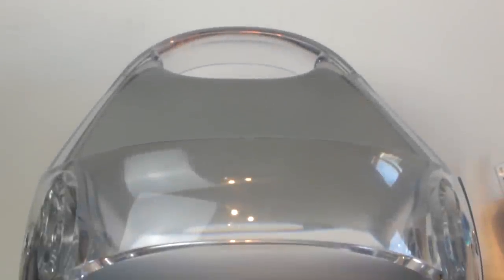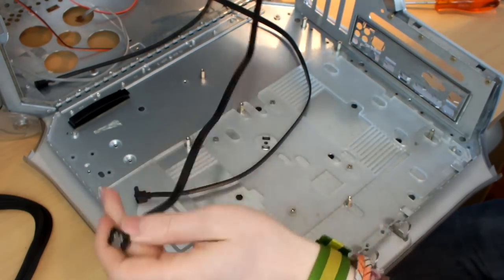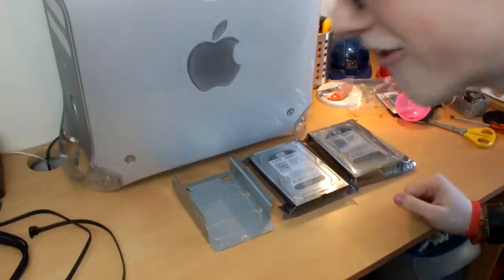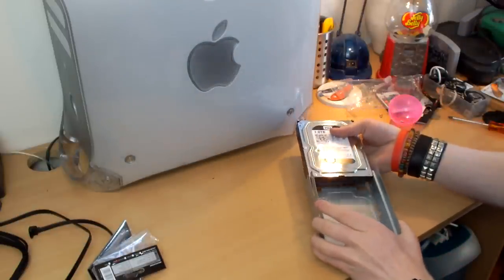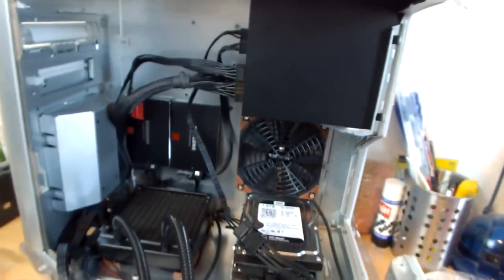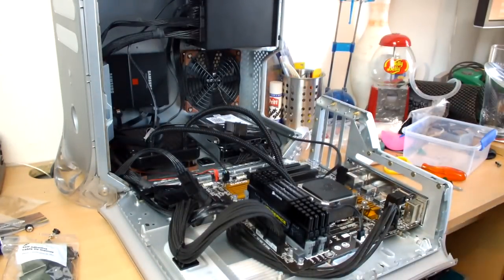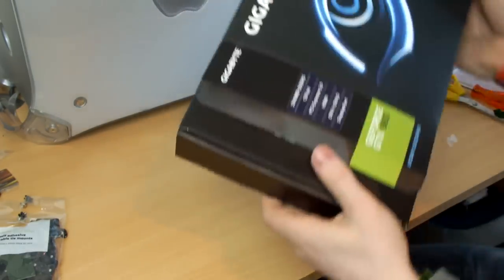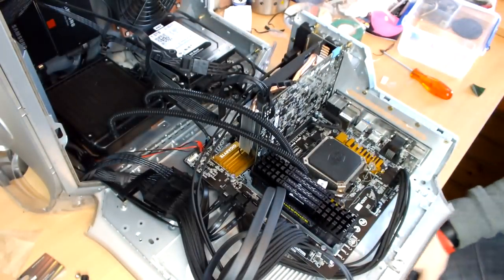2015 Hackintosh Build: Part 4 (The Build) | IMNC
This is my 2015 Hackintosh build series. This series is special due to the use of a Power Mac G4 Quicksilver case.
Part 4 shows every step taken to build my Power Hack G4 Quicksilver system. This includes; PSU, motherboard, radiator, hard drives, SSDs, fans, GPU and everything else that went into this box. It wasn't the easiest build on the planet but it went super smoothly.

Find what you're looking for:
P 1/5 - Parts Overview, Test Bench Build & First Boot
P 2/5 - Configuration & OS X Install
P 3/5 - Power Mac G4 Quicksilver mATX Case Modding
P 4/5 - The Build
P 5/5 - Final Thoughts & Benchmarks

Components:
Intel Core i7 4770 skt 1150
Cooler Master Seidon 120V Ver2 w/ Noctua NF-F12
Corsair Vengeance 1600Mhz 4 x 8GB = 32GB Total
Gigabyte Z97M-UD3
Gigabyte GTX 960
Samsung 850 Pro 128GB x2
Western Digital Caviar Black 1TB x2
Seasonic P760 80+ Platinum